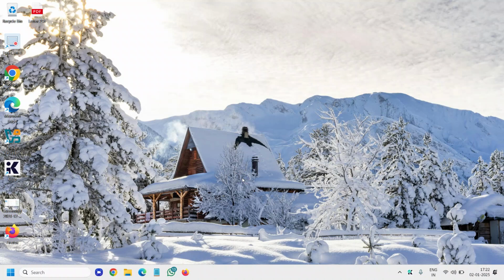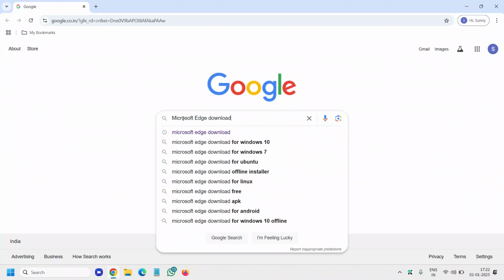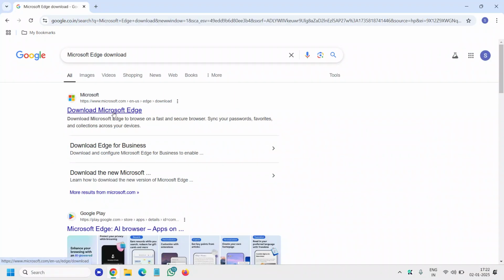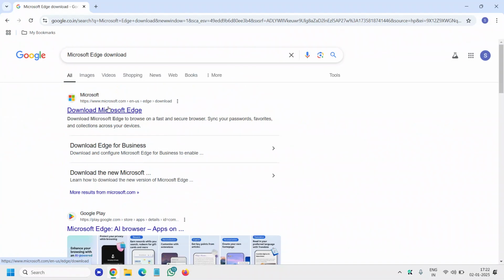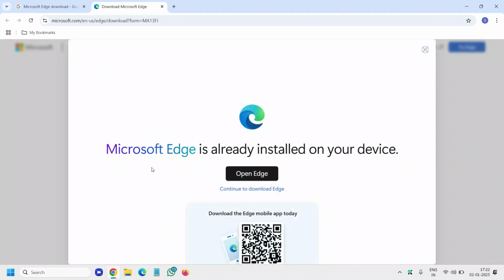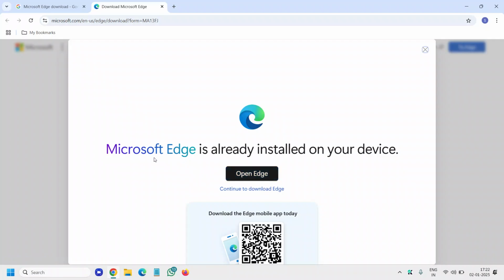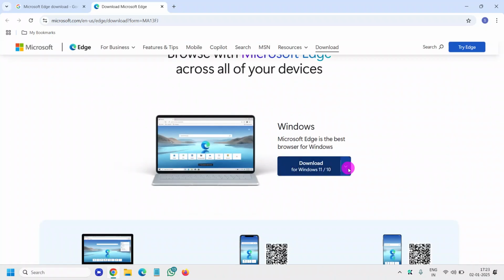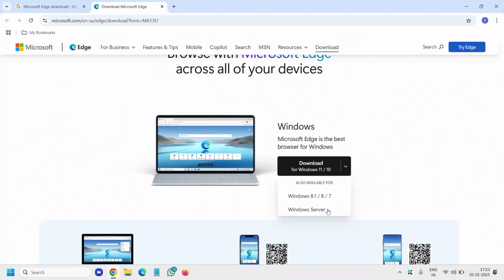How to Download & Install Microsoft Edge Browser – Step by Step Guide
Looking to download and install Microsoft Edge? 🚀 This video provides a complete step-by-step guide to get Microsoft Edge on your Windows PC, Mac, or laptop quickly and effortlessly.

🌐 Microsoft Edge Highlights:

How to download Microsoft Edge browser from the official site
Installing Microsoft Edge on Windows 10/11 or macOS
Tips to optimize Microsoft Edge for the best performance
🔗 Why Choose Microsoft Edge?
Microsoft Edge is fast, secure, and packed with advanced features for a seamless browsing experience. Whether you're switching from Chrome or Firefox or trying it for the first time, this tutorial is perfect for you!

💬 Have Questions? Drop them in the comments, and I'll help you out!